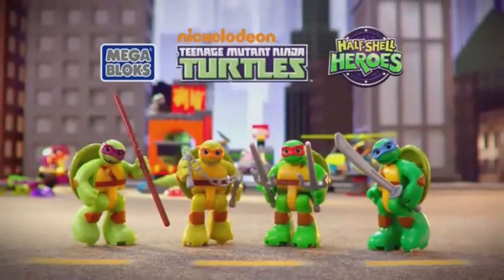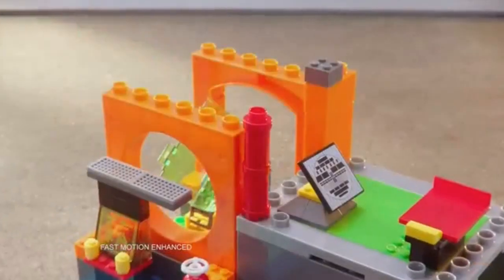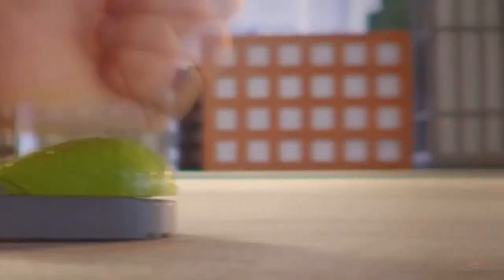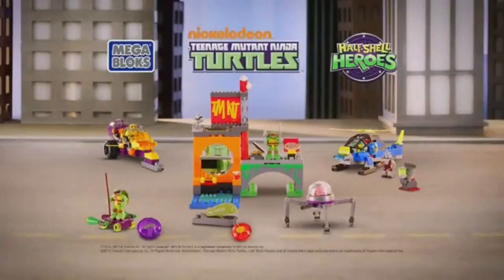Mega Bloks - Teenage Mutant Ninja Turtles - Half-Shell Heroes Turtle Lair Battle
Easy-to-build Turtle Lair with tunnel chute, arcade game that flips down, and a working pizza launcher
One buildable Raph action figure that folds into a ball and one Turtle launcher to send him rolling into action
One Kraang action figure with buildable Walker and one Mouser action figure
Starter building system for young builders
Combine with other Mega Bloks Half-Shell Heroes playsets to build big Turtles adventures!